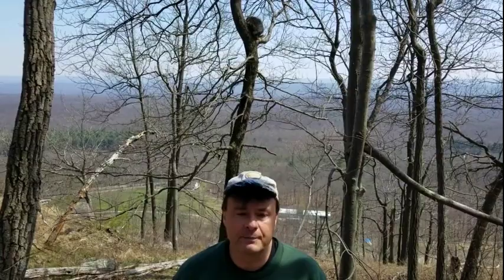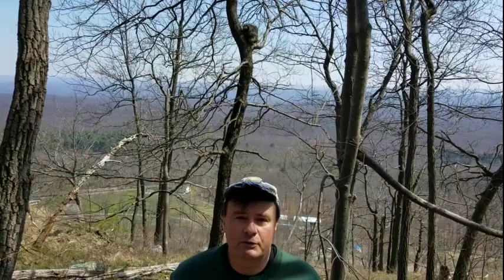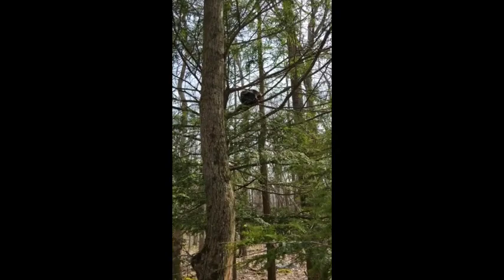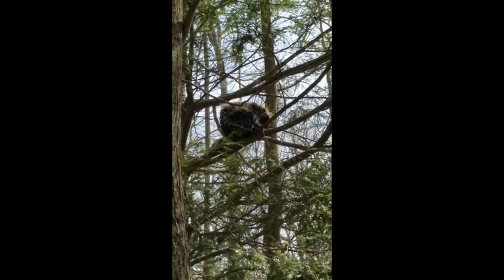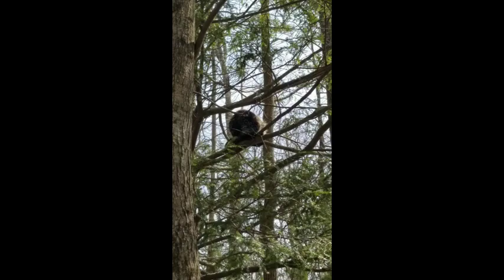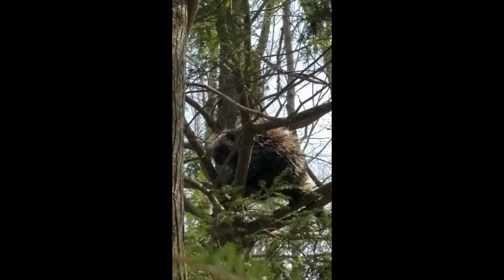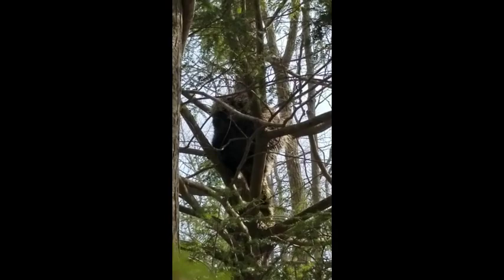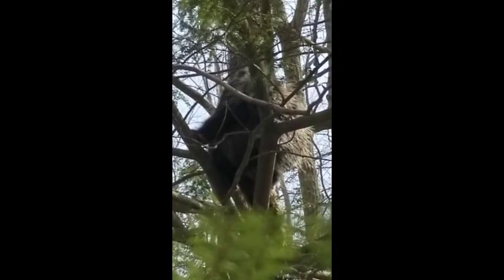Flippin' Logs with John Parke - Porcupine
When you are out fipplin logs, don't forget to look up into the trees. you may see something up there that helps create those logs on the ground.